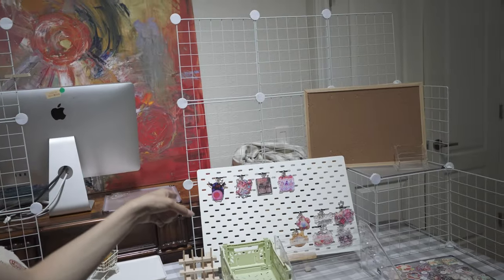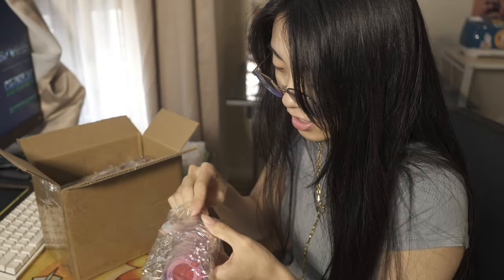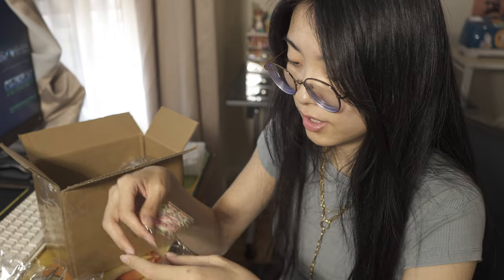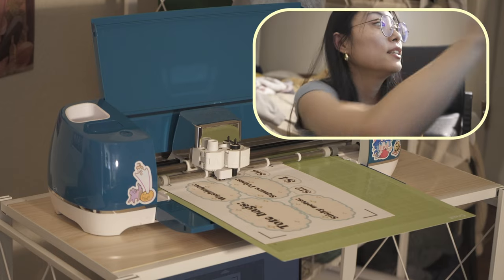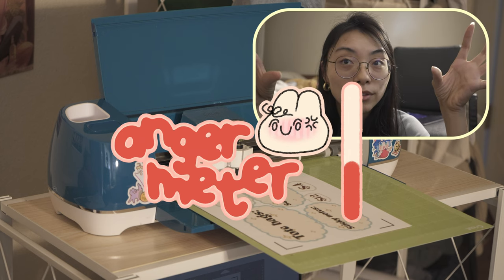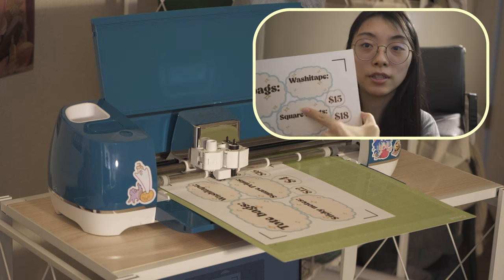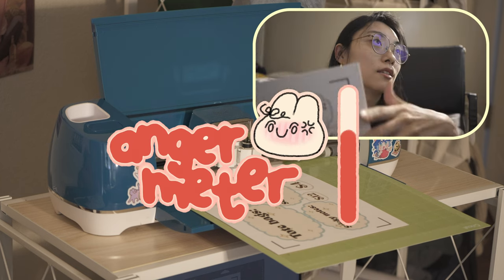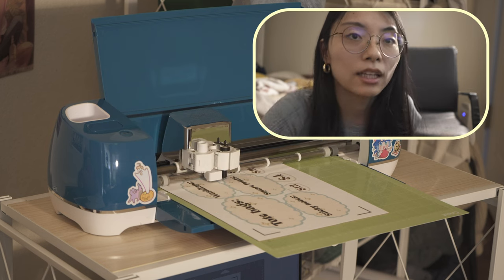Milki Tea Studios Vlog 3: Prepping and vending vlog at an Artist Alley!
Hello hello
I bring to you another artist alley vlog, the second one on this channel!!
Come sell my art with me at an Anime Convention! Lot's of fun moments in this one, hope you enjoy following along on this hectic four-day journey!